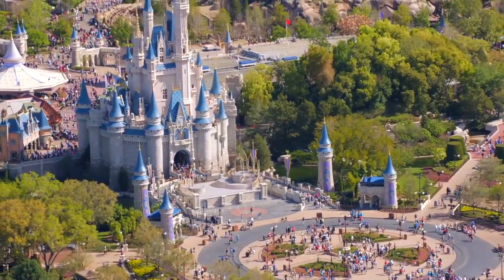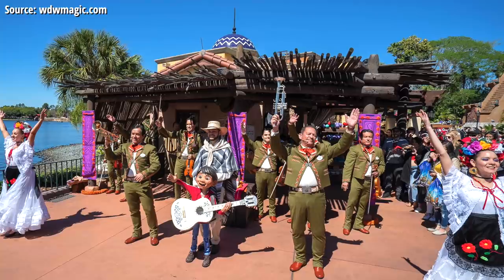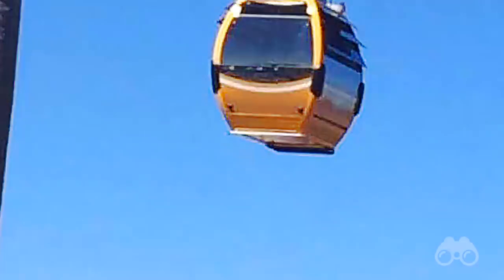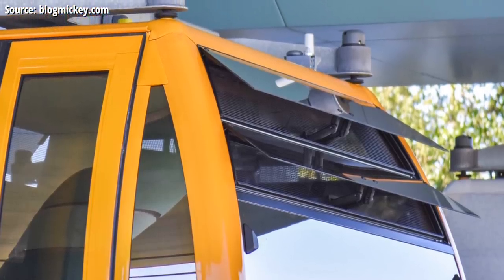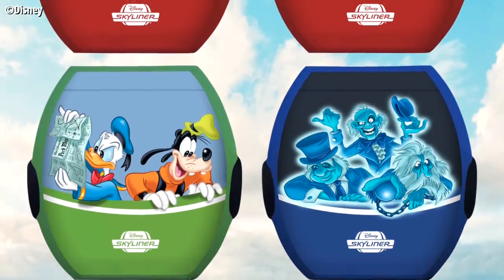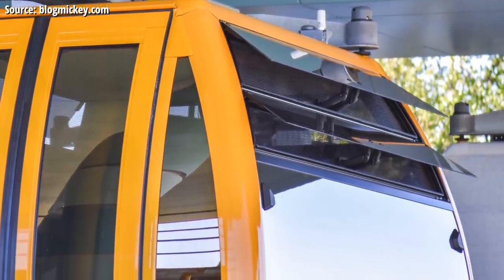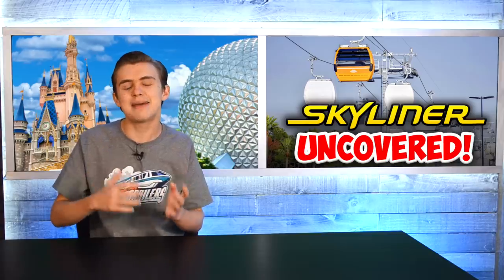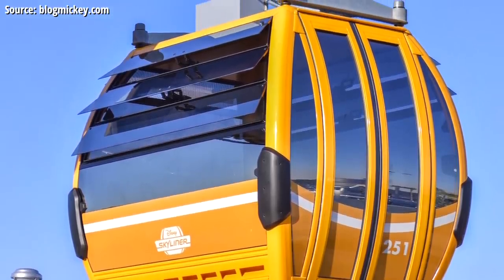Disney Skyliner GONDOLA UNCOVERED in Walt Disney World! - Disney News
The first gondola to be unwrapped on the Disney Skyliner Gondola system has been uncovered in Walt Disney World giving us a first look at the design and ventilation, on the line itself. This is Mickey Views News, your source for Disney News!

News & Photo Sources listed in Credits!
Directed By: Brayden
Camera: Cian
Daily Disney Photos By: Chris